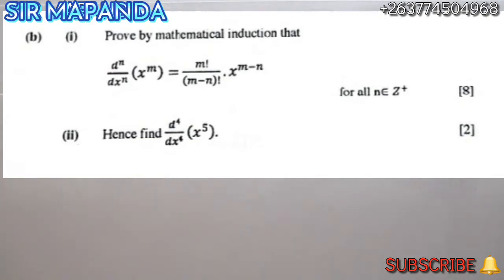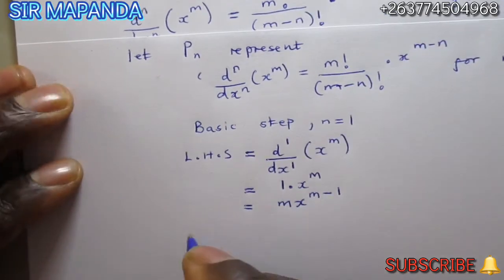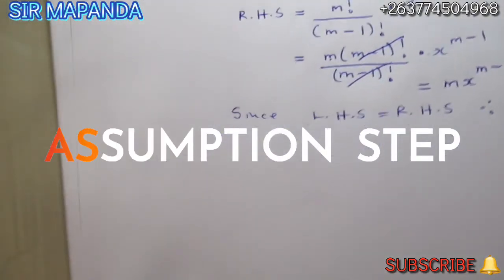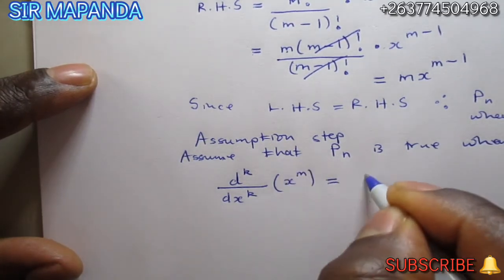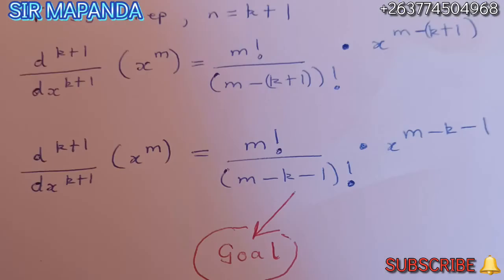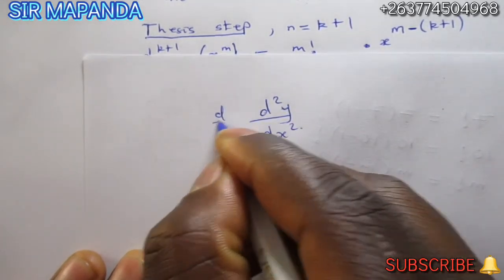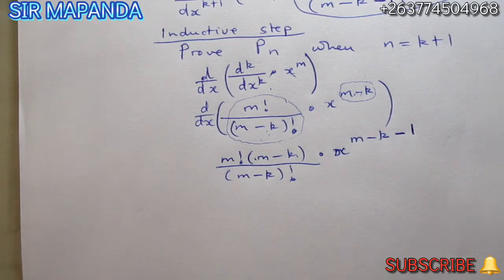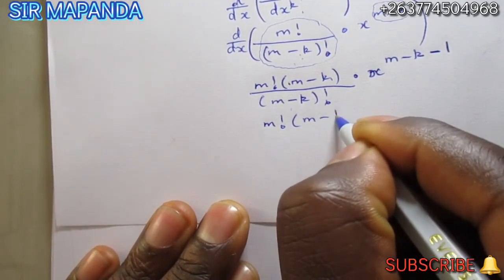PROOF BY INDUCTION: DERIVATIVE N2021/P2 ZIMSEC